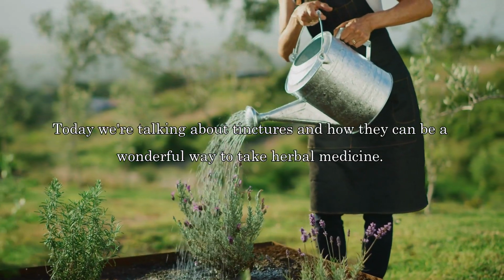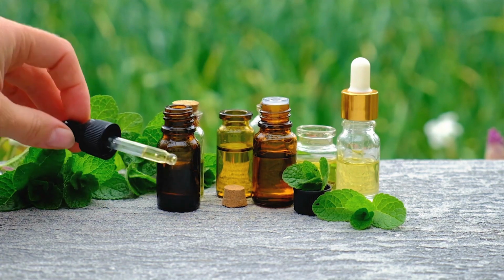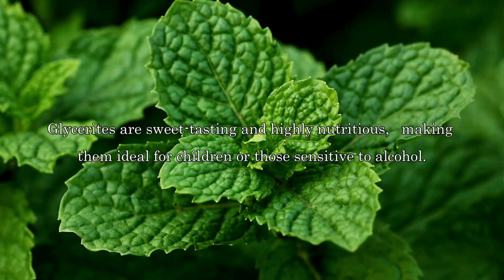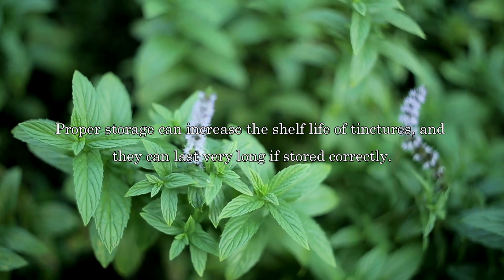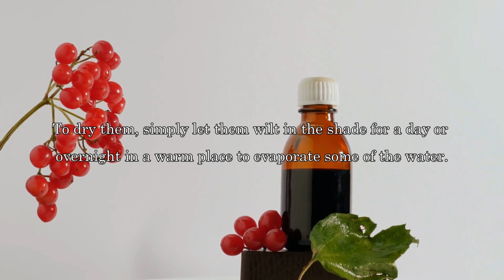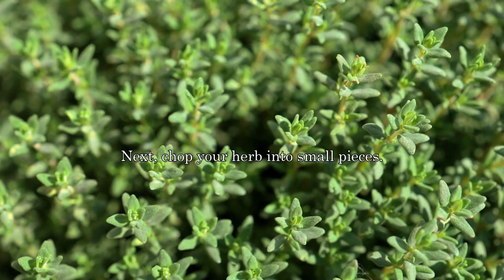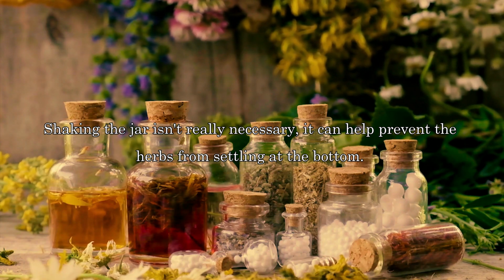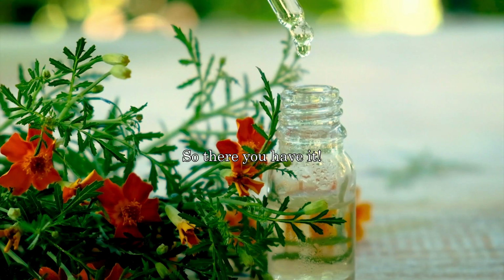Unlock the Power of Nature: How to Make Your Own Tinctures at Home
In this video, we'll be discussing how to make your own herbal tinctures and the many benefits they offer. Tinctures are an easy and effective way to take herbal medicine, and they're known for their quick action and ability to treat both acute and chronic conditions. We'll cover everything you need to know to get started, including choosing the right menstruum, selecting high-quality herbs, and proper storage. By the end of this video, you'll be equipped with the knowledge and confidence to create your own tinctures and experience the healing power of nature's medicine.

0:15 Benefits of Tinctures
1:07 The first key ingredient: menstruum
3:21 The  second key ingredient: herbs
4:37 How to make tinctures

📝 Our videos are intended for promoting sustainable and ecofriendly DIY projects. The information and recipes are based on personal knowledge and experiences and do not replace independent professional judgment. We don’t make any warranties about the completeness, safety and reliability. It is the viewer’s responsibility to use judgement, care and precautions if one plans to use the provided information.
Happy Eco DIY!